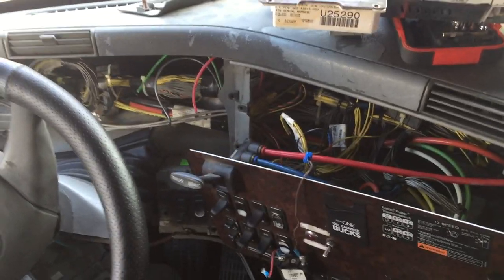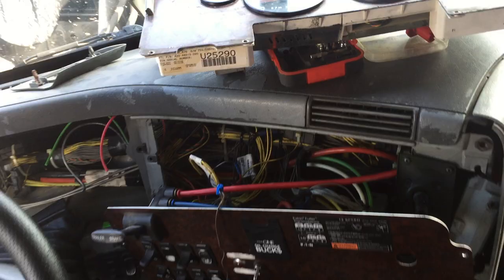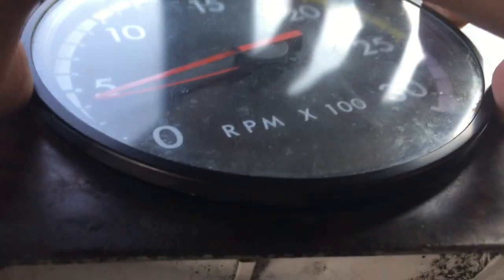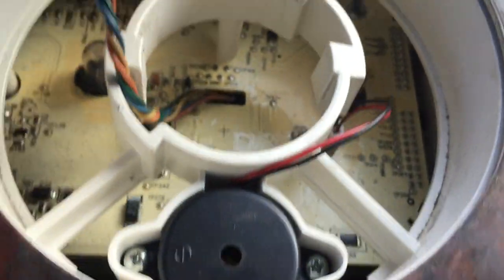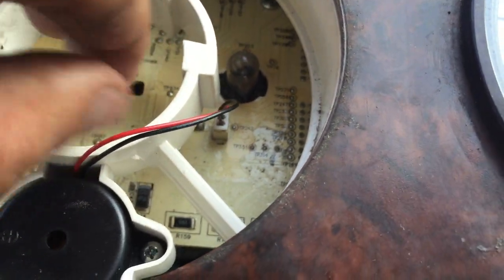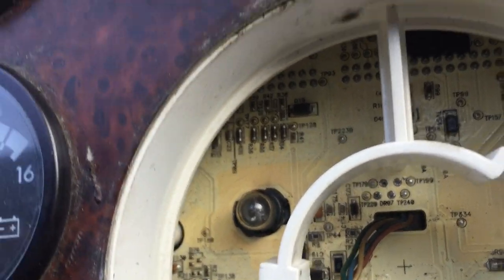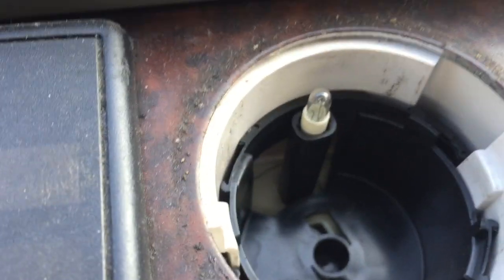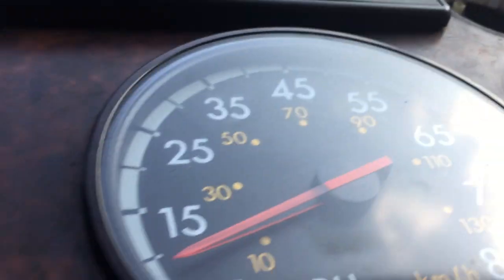Low air pressure buzzard location and troubleshooting 2006 freightliner century class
Low air pressure buzzer replacement 2006 freightliner century